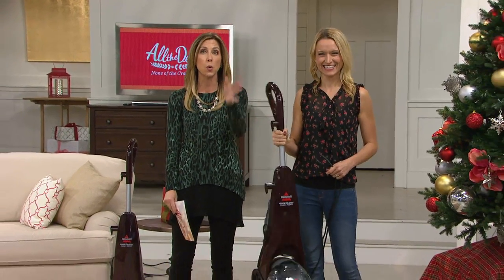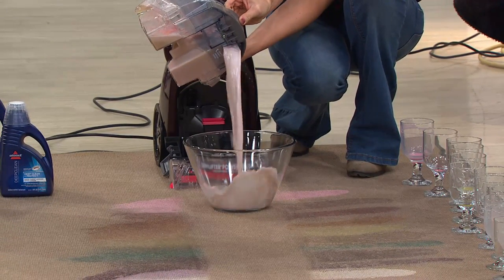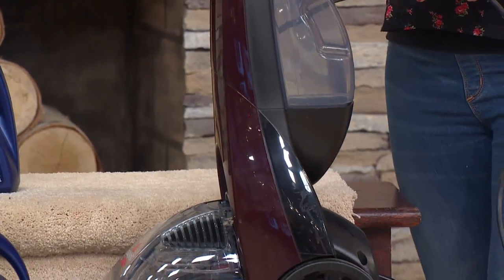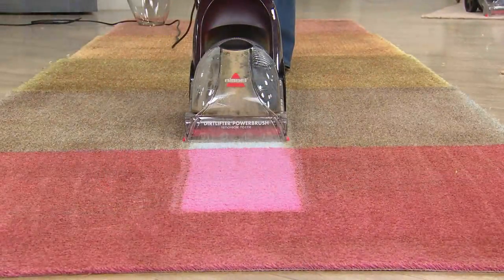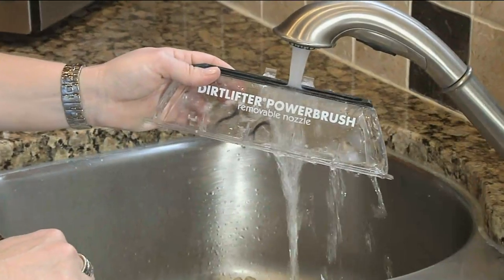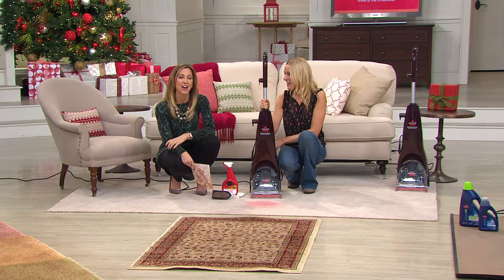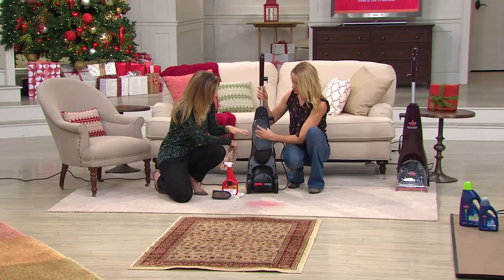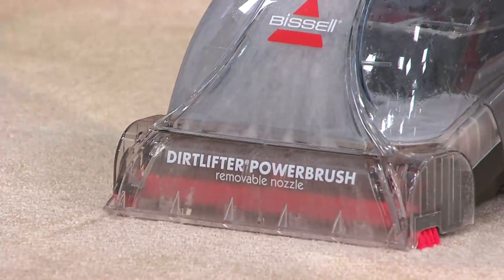Bissell QuickSteamer Deep Clean & Protect with 24 oz. Formula with Gabrielle Kerr